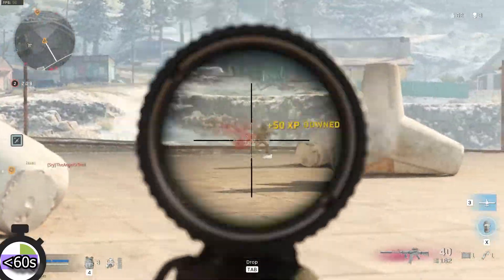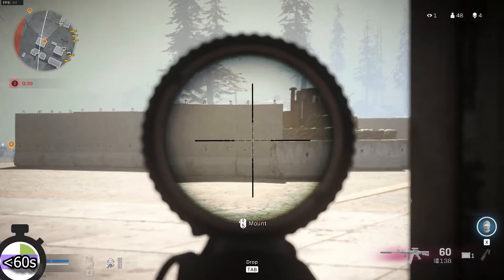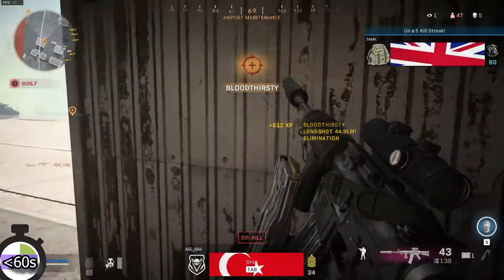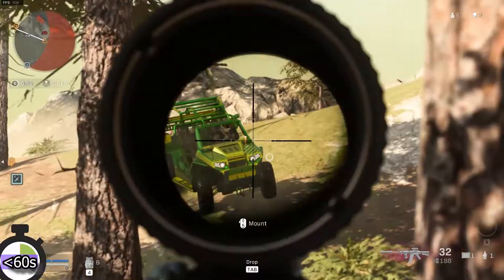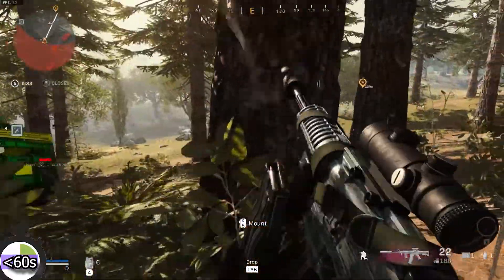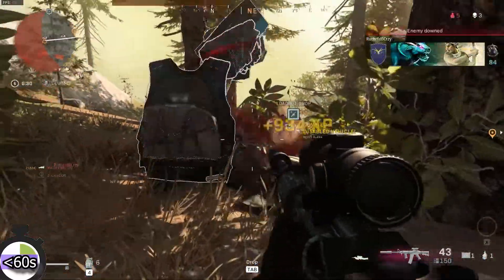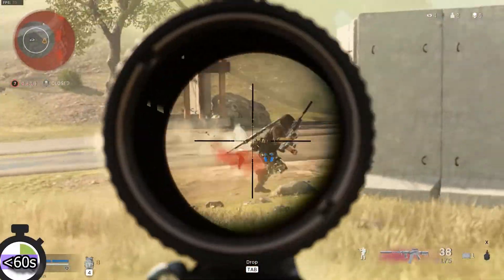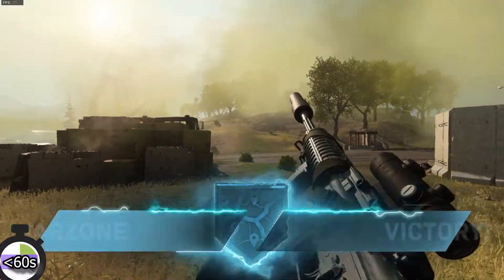XM4 in a minute (Warzone Guide)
All you need to know about the XM4 in a minute. You will learn what it is used for as well as a quick look at recommended attachments as well as some clips showing the gun in action.
COD Warzone
Xm4 Warzone

0:00 Intro
0:04 Guide
0:45 Outro

New Video! "How to stop and kill Campers in Warzone "